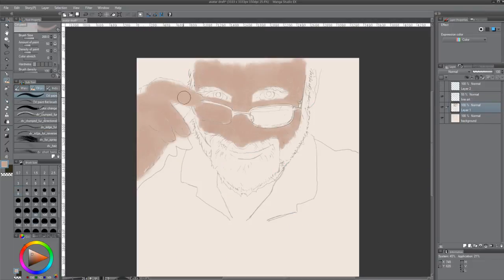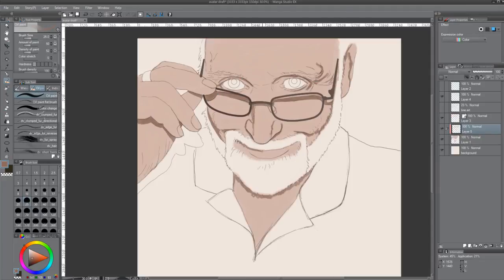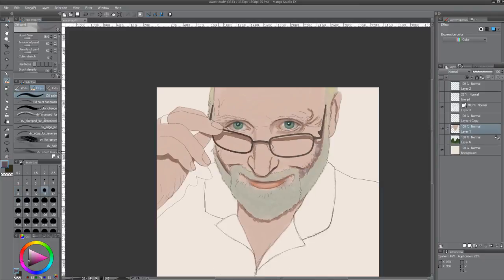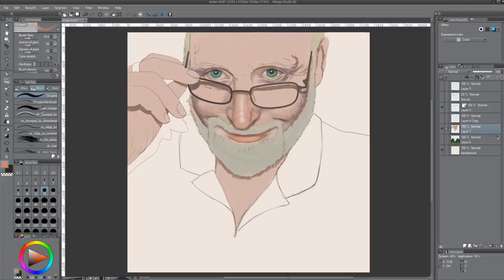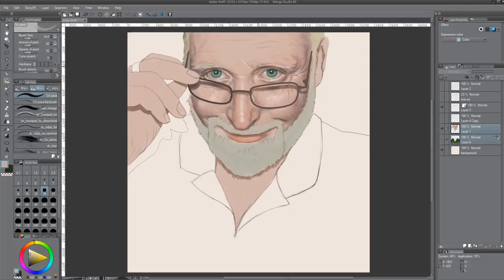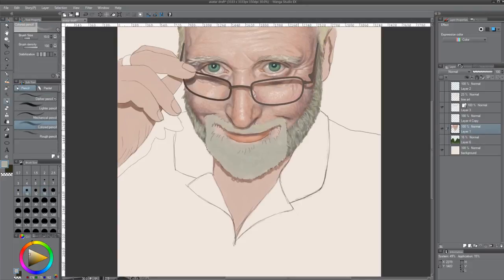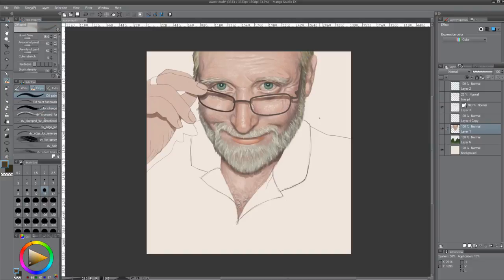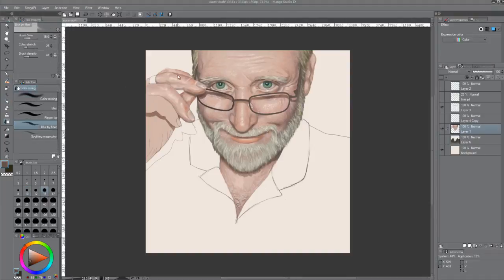avatar with voice over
Description: Speed painting for my You Tube Avatar, created in Manga Studio 5 ex. With commentary...